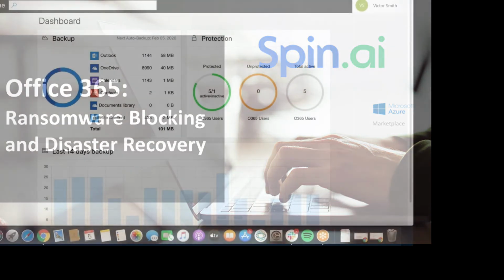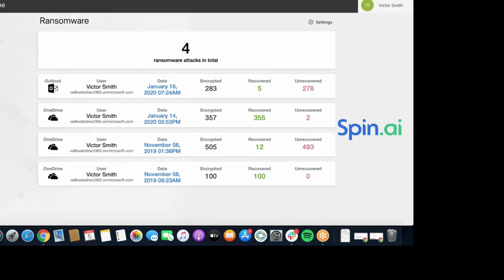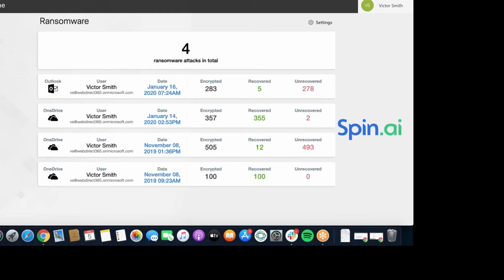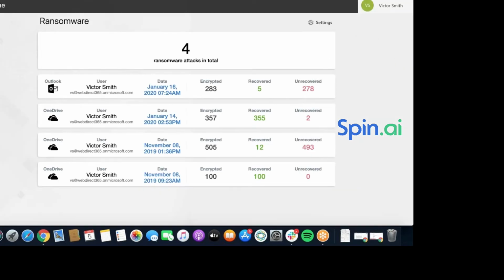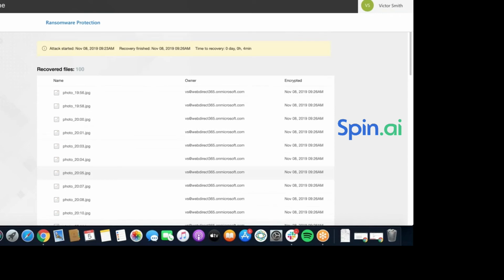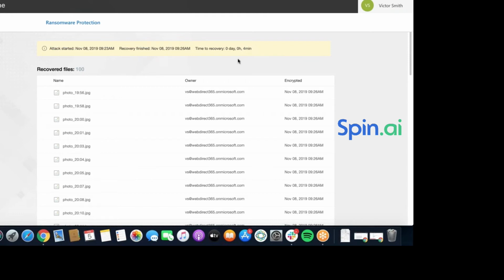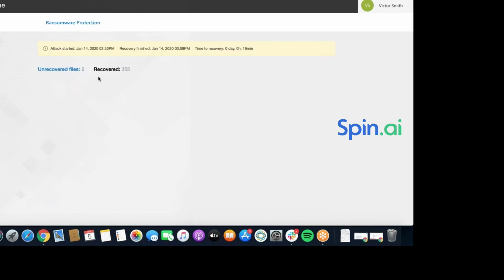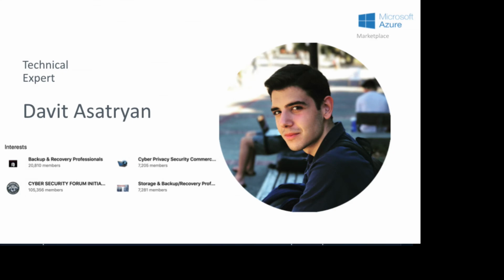SpinOne Office 365 - Ransomware Protection Demo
3 minute demo of SpinOne Ransomware protection for Microsoft Office 365 in enterprises.